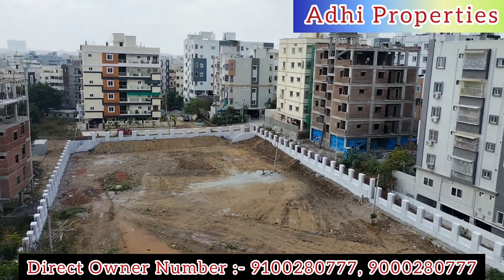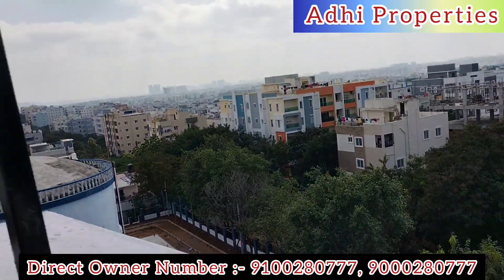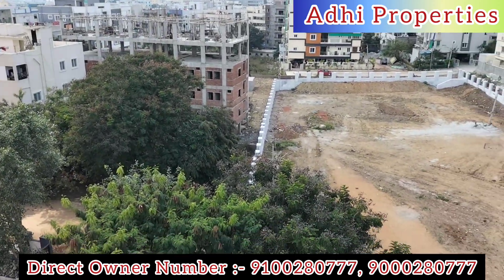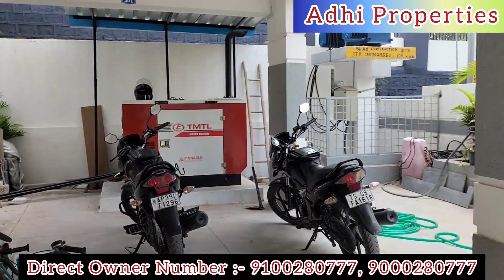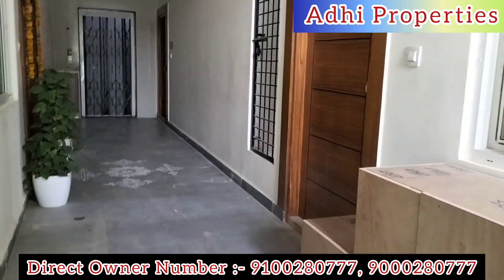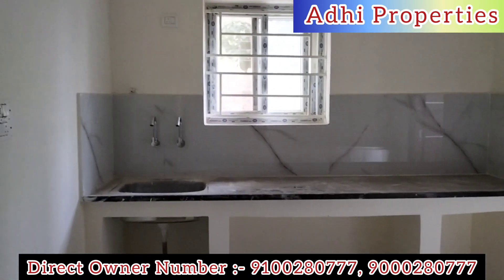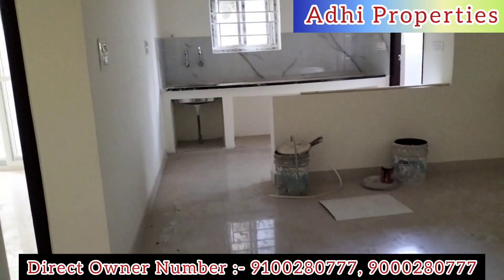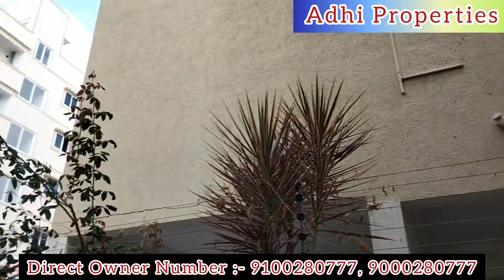2 Bhk & 3 Bhk Flats for Sale Pragathinagar KPHB Kukatpally HMDA & GHMC Flats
HMDA Approved Layout
2 Bhk & 3 Bhk Flats
East West & North Facing
Ready to Move
BRAND NEW FLATS

Amenities
Lift
Car Parking
Solar Fencing
CCTV SURVEYLANCE
Power Back Up
Manjeera Water
Bore Water
100% Vaastu Compliance

APARTMENT LOCATION GOOGLE MAP LINK